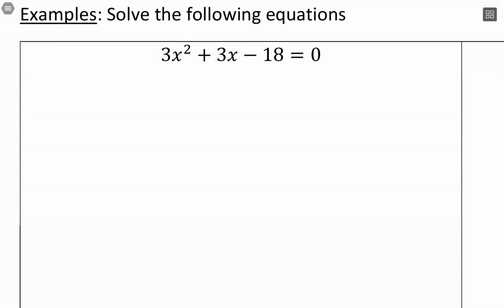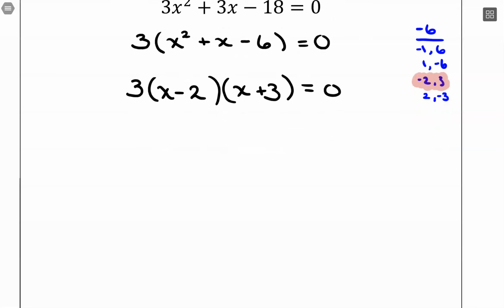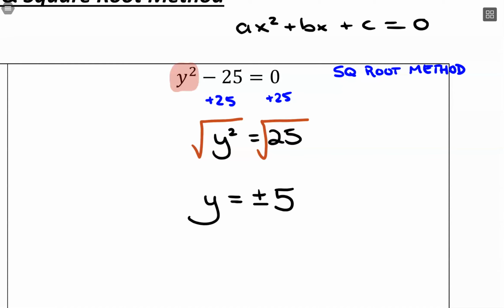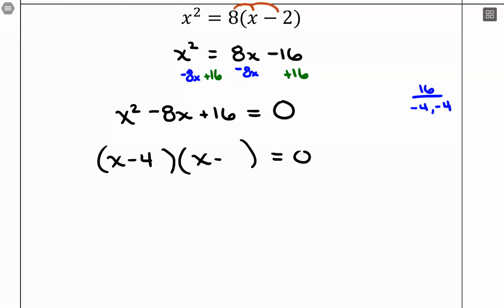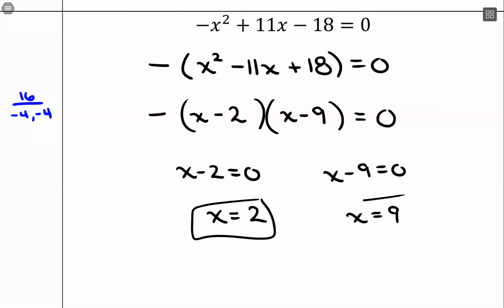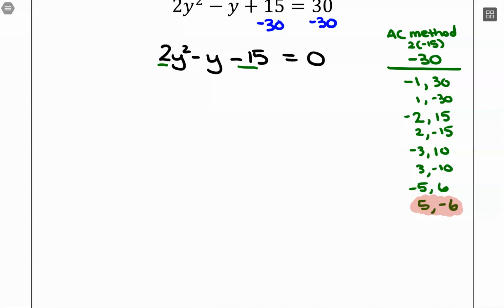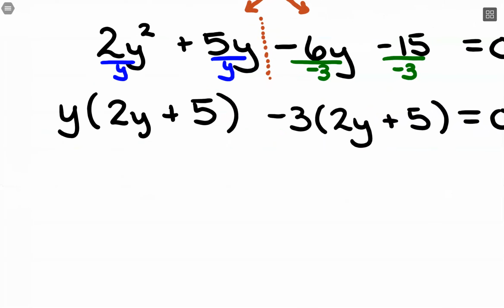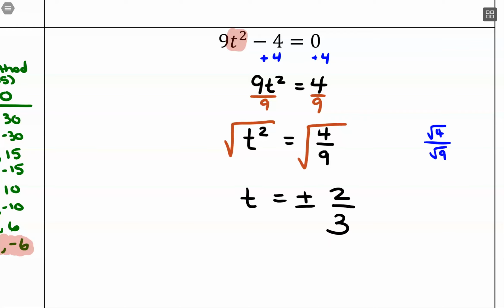Review of Factoring & Sq Root Method